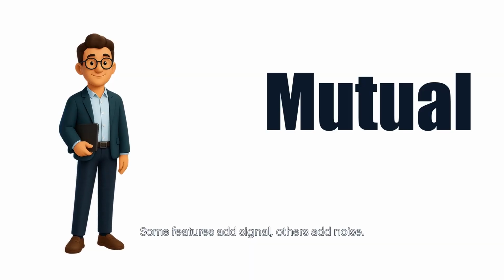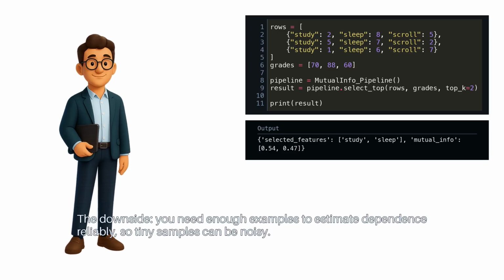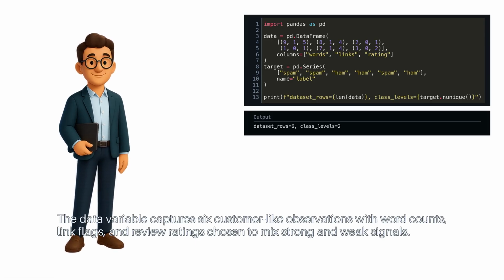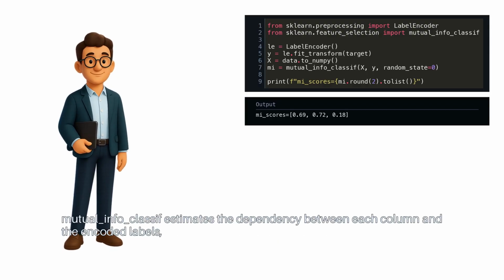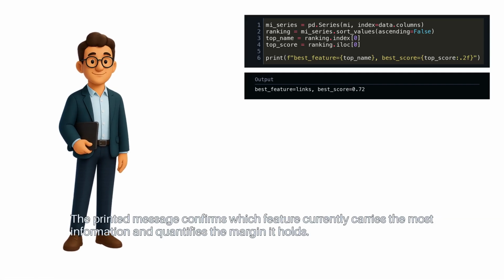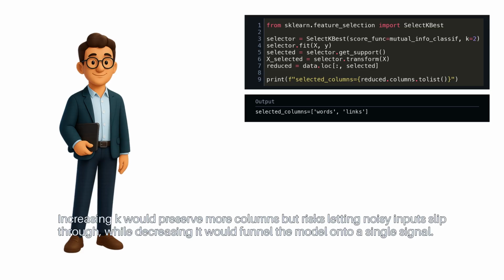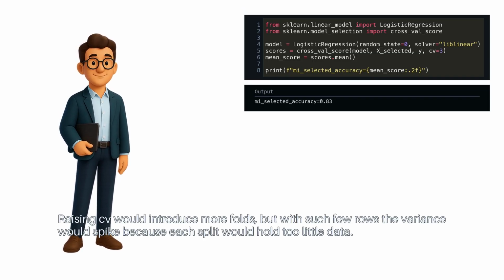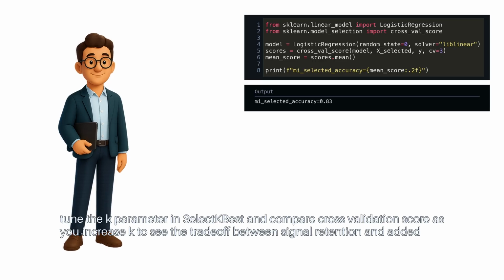Mutual Information Feature Selection in Python: Remove Noisy Features Before Training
Mutual information feature selection: a fast scikit-learn filter that ranks features and drops noisy columns before you train.
Follow a compact pandas + scikit-learn workflow using LabelEncoder, mutual_info_classif, SelectKBest and LogisticRegression to speed training and reduce overfitting.